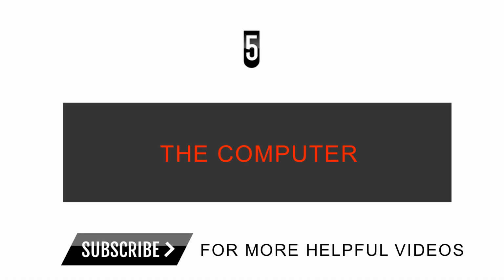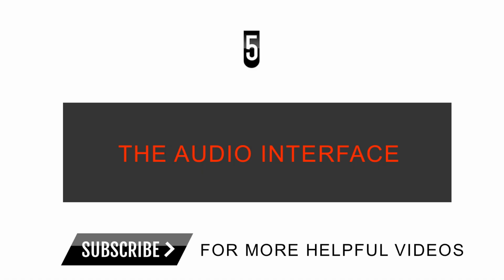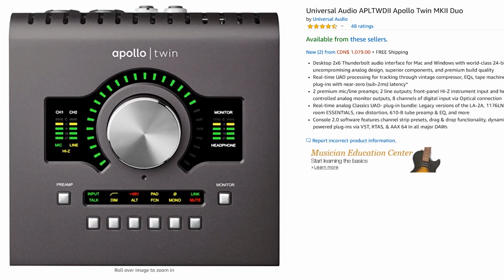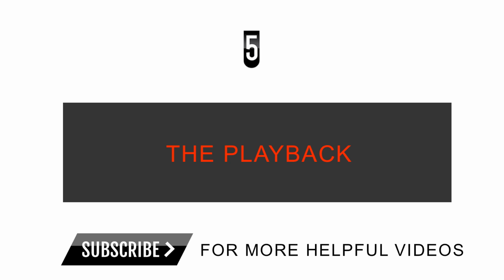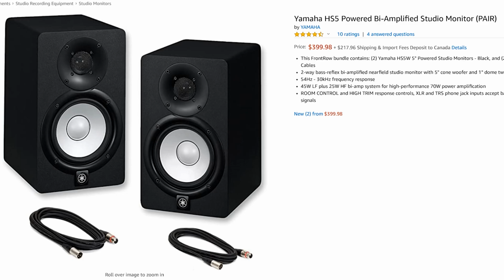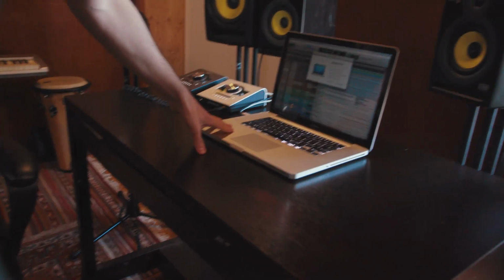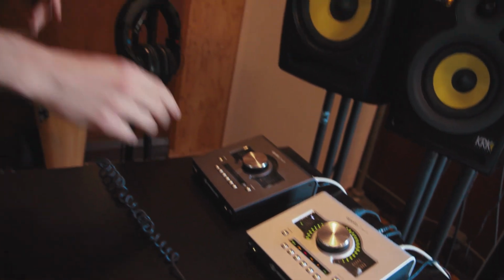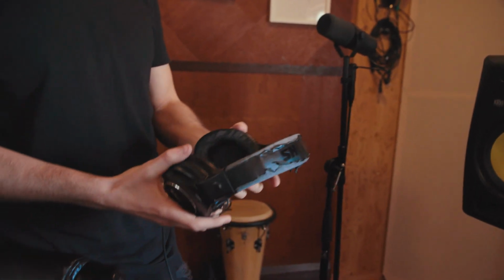Essential Home Studio Equipment + My Studio Gear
This video is PERFECT for vocalists (rappers & singers) that want to learn what equipment they should buy for their home studio.

Toronto producer and engineer walks through essential home studio components and gives a tour of his recording and mixing studio set-up.

Shure SM7B

Cloudlifter CL-1 Mic Activator

Universal Audio Apollo

Apogee Duet

Focusrite Scarlett 2i2

KRK Rokit 8

KRK Rokit 5

Yamaha HS8

Make your music available on streaming platforms like Spotify & Apple Music by using DistroKid.